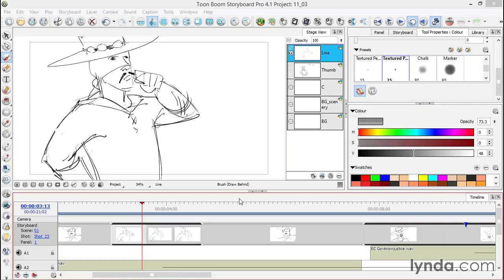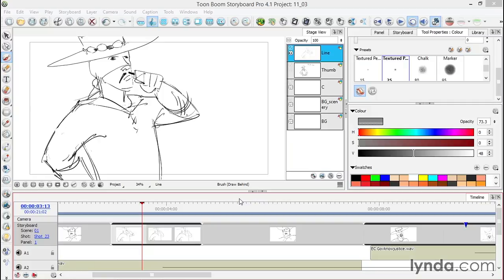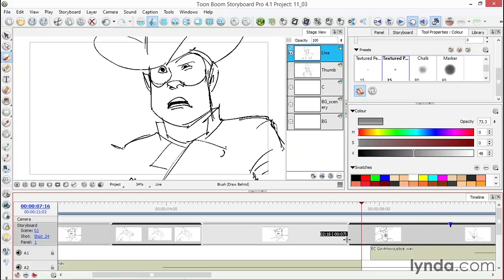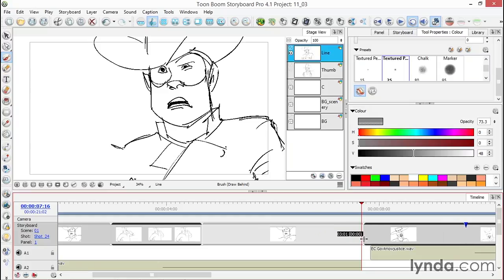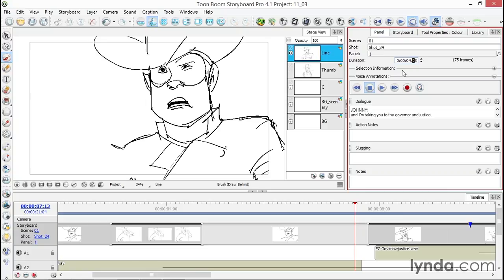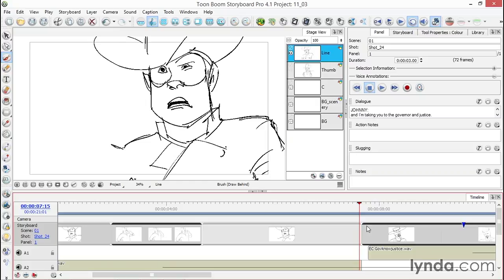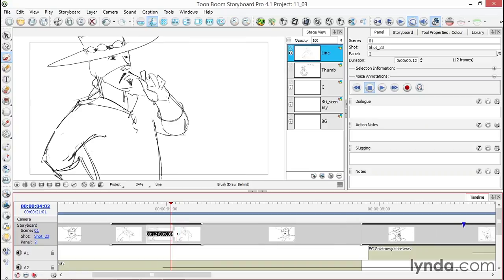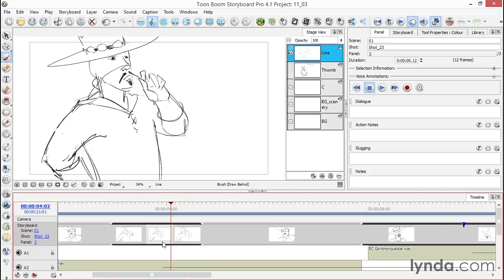11 03 edittiming